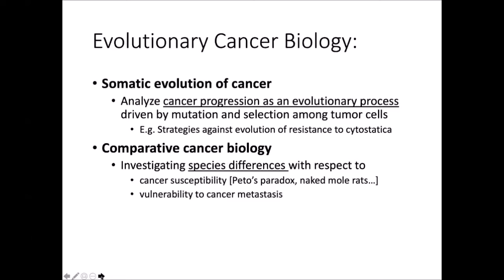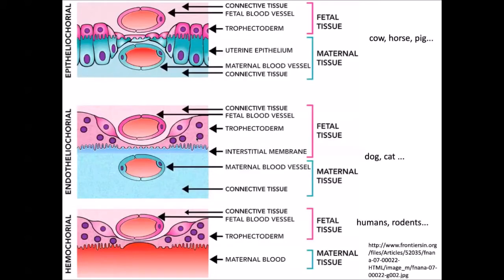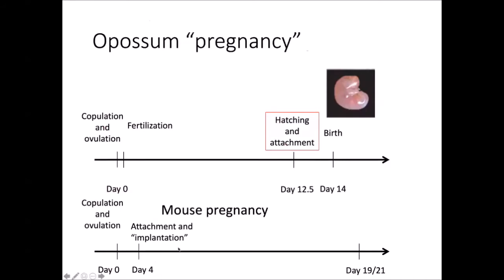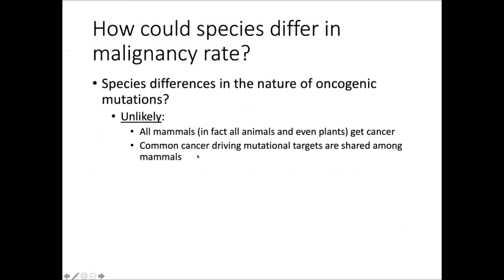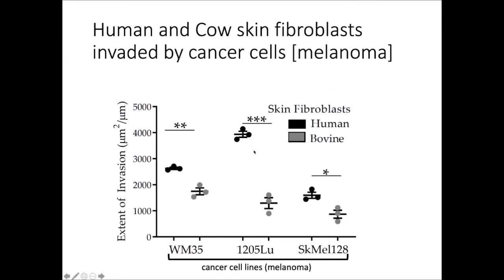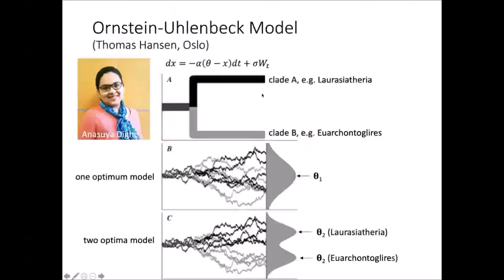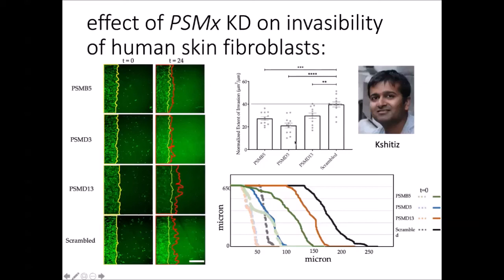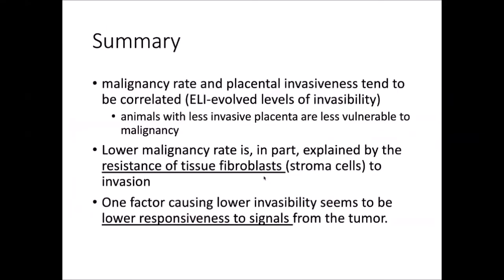Günter Wagner - The evolution of cancer malignancy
A PopGen Vienna webinar talk recorded October 3th, 2020